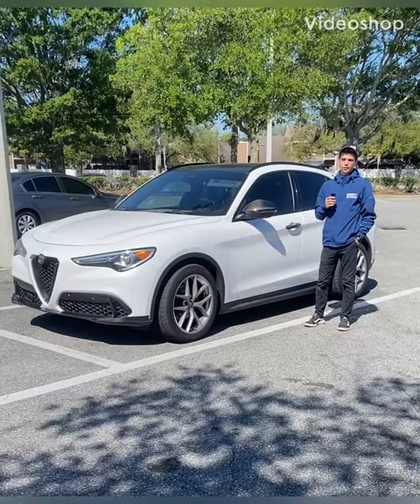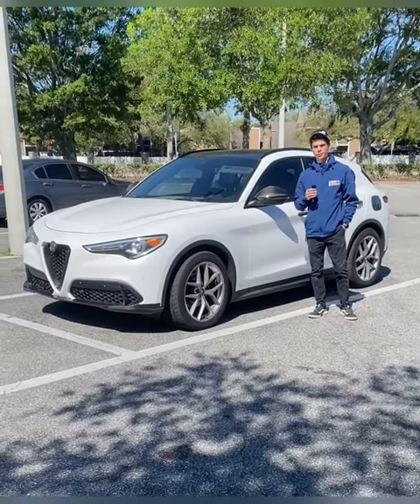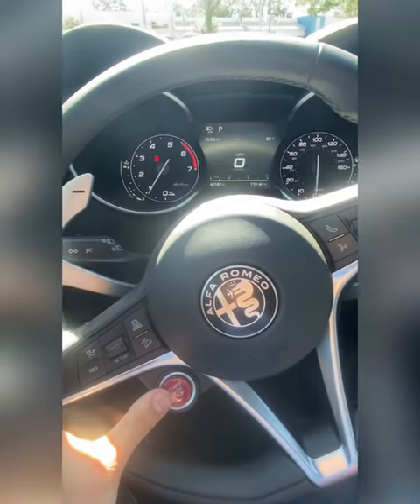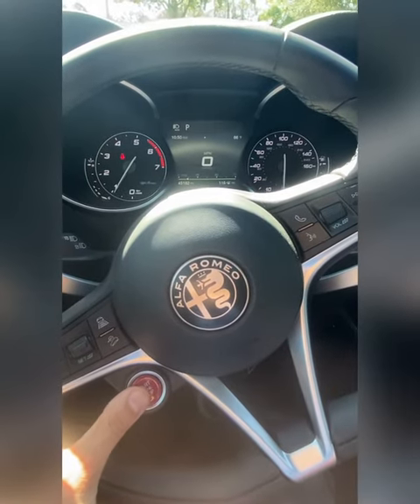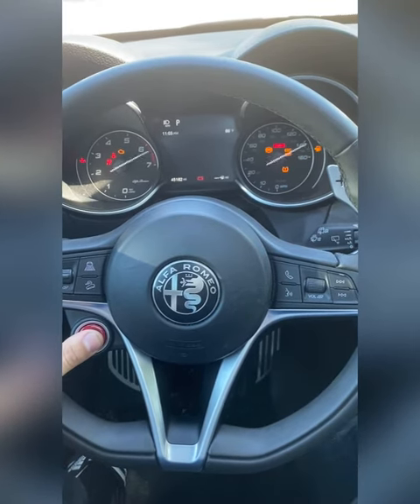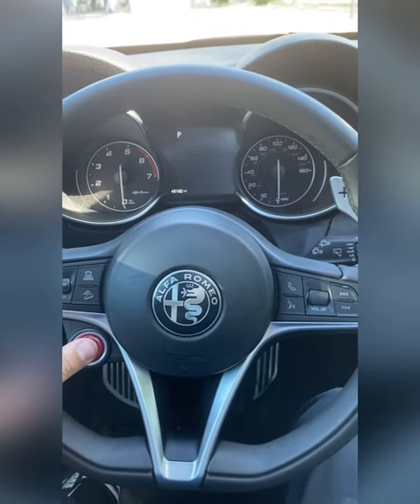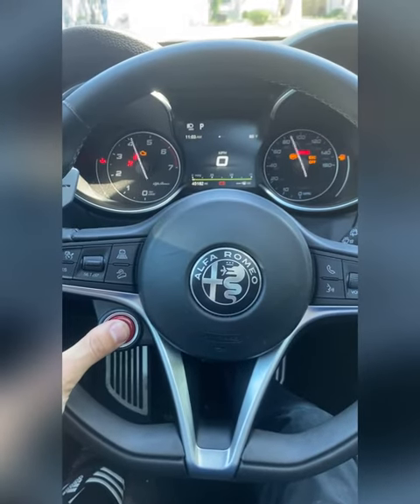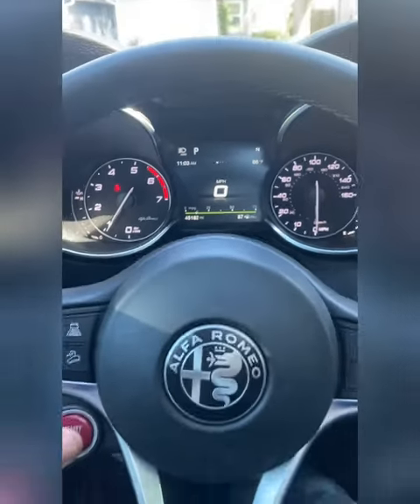Alfa Romeo Stelvio/Giulia Oil Change Light Reset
How to remove the “Engine oil change required” light/message on your 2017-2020 Alfa Romeo Stelvio/Giulia!
vvv!!!Written instructions below!!!vvv
1. Car off
2. Foot off brake pedal
3. Push start button
4. Swiftly press gas pedal all the way down 3 times.
5. Turn the car off RIGHT AFTER!
Process Completed!!!
If you have any questions about the sequence or the mods done to the vehicle please ask in the comments and I will reply ASAP.